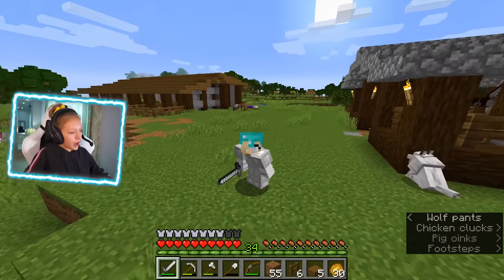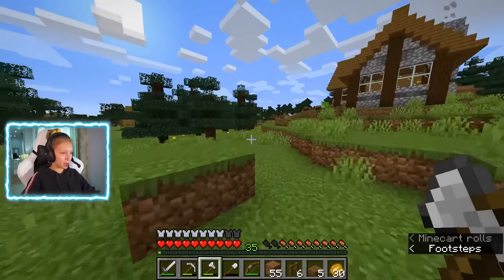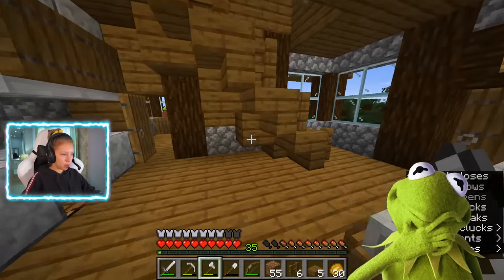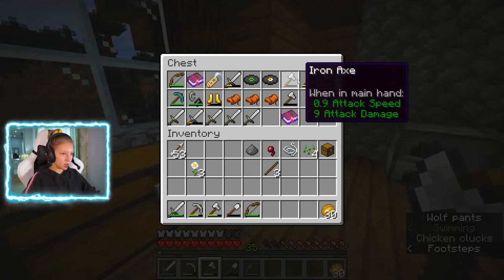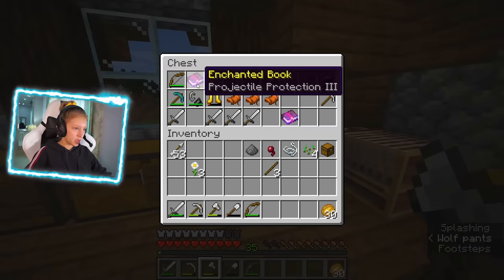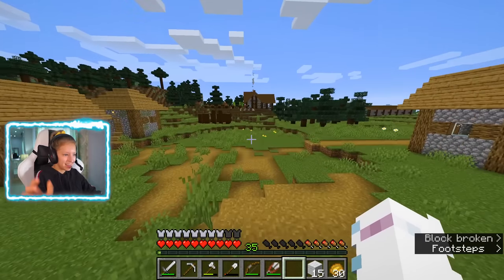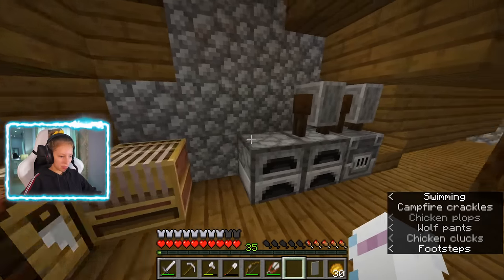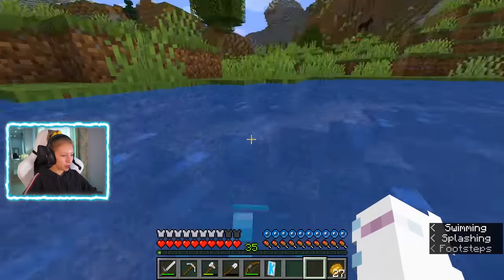FINDING THE PILLAGER TOWER!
I'm in my world, finishing the barn, making banners, and I'm taking my horse on another adventure!!!